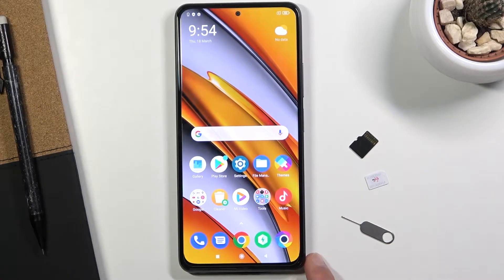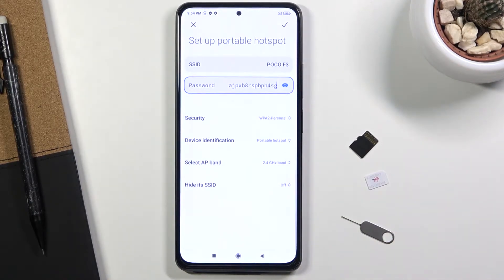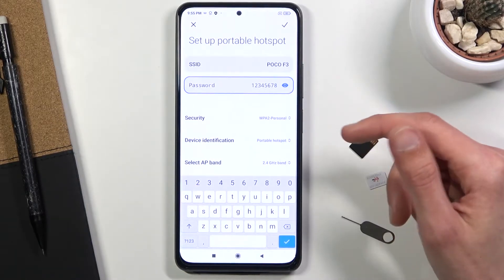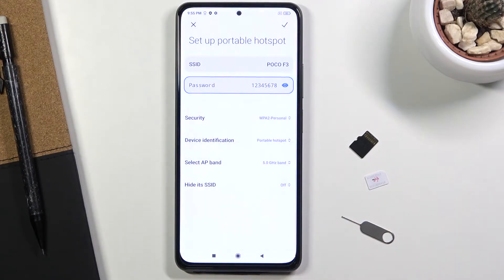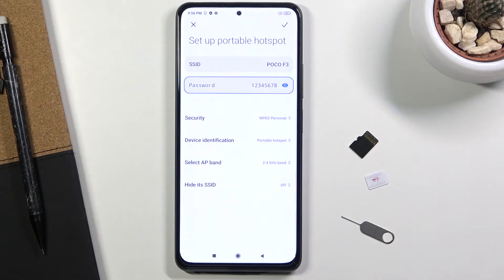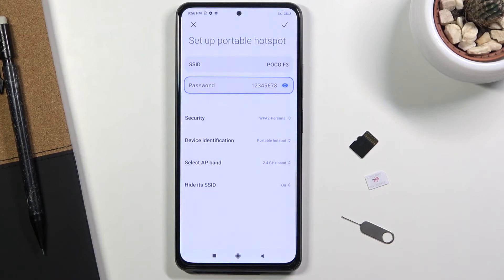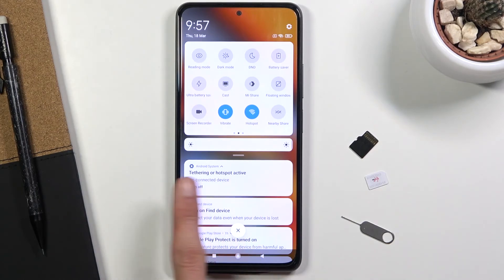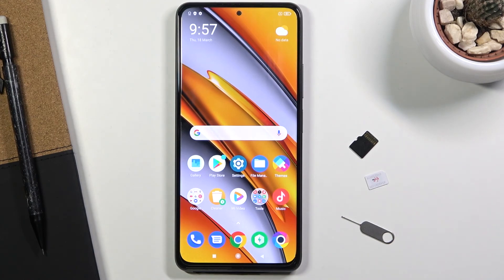How to Activate Personal Hotspot in XIAOMI Poco F3 – Share Wi-Fi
Interested in how to enable the portable hotspot in XIAOMI Poco F3? Are you looking for a way to share Wi-Fi using XIAOMI Poco F3? We would like to present the guide, where we teach you how to activate a portable hotspot in XIAOMI Poco F3. If you need to share network connections with another device, stay with us, and learn how to get access to the settings that allow you to create a Wi-Fi hotspot in your Poco device and activate a portable hotspot within a couple of seconds. Let’s check out the attached tutorial and share the internet by using XIAOMI Poco F3 smoothly. Visit our HardReset.info YT channel and discover many useful tutorials for XIAOMI Poco F3.

How to set up Wi-Fi Hotspot in XIAOMI Poco F3? How to create hotspot in XIAOMI Poco F3? How to enable mobile hotspot on XIAOMI Poco F3? How to share internet in XIAOMI Poco F3? How to share Wi-Fi in XIAOMI Poco F3? How to allow network access point in XIAOMI Poco F3?